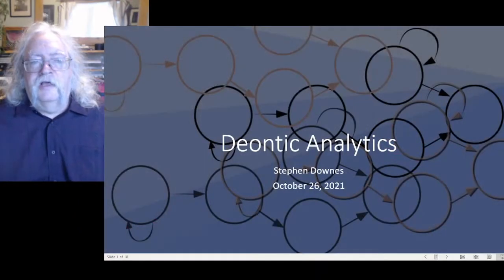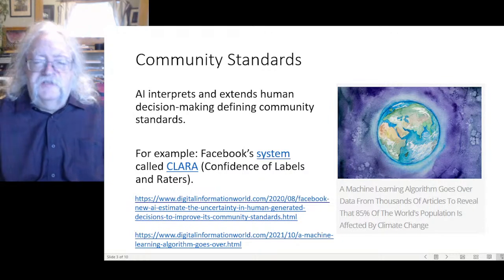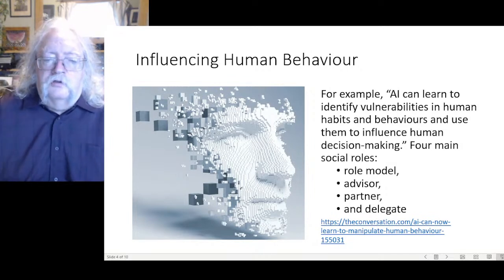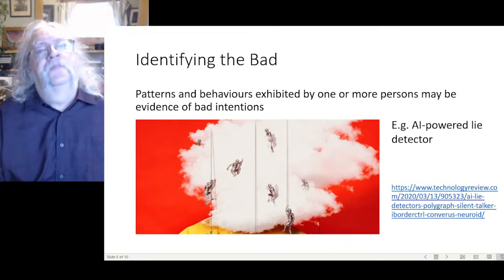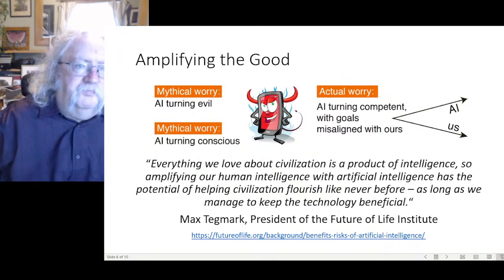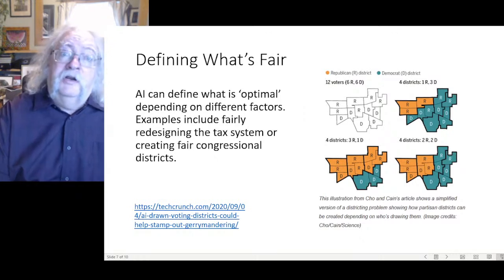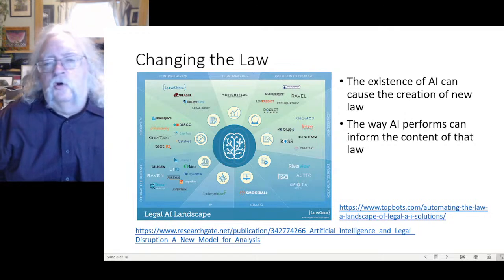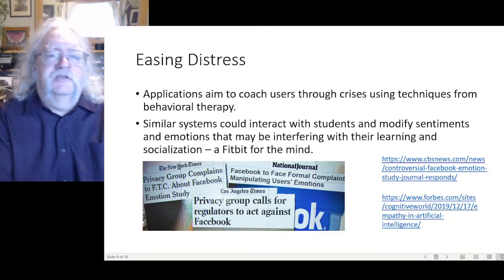Deontic Analytics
This presentation describes a set of uses for AI and analytics that are generative in nature, that is, they create new artifacts and learning content.